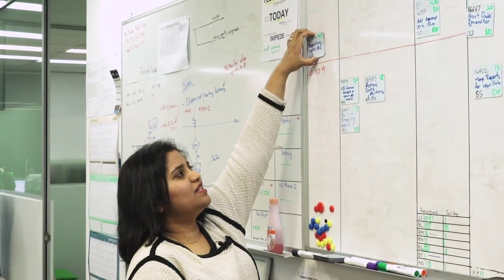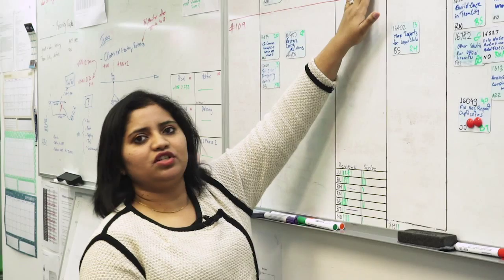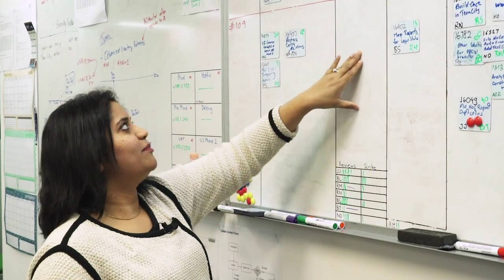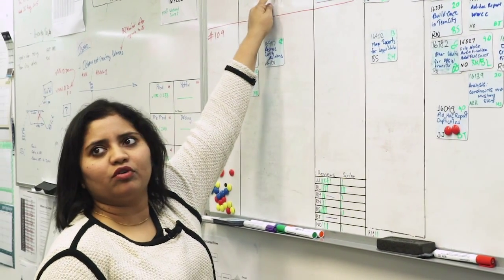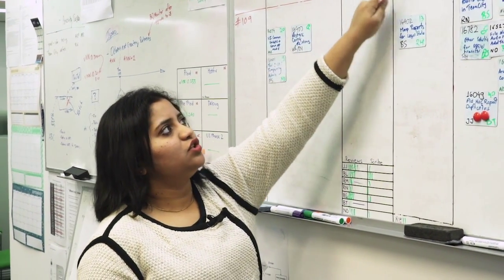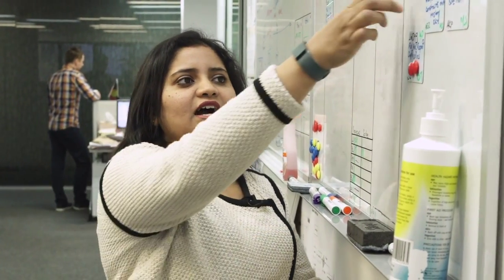Interview explaining the use of the taskboard in Agile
I carried out this interview as input for our INFS6032 Agile Project Management course at Sydney University. In it Mili Someshwar (IT Development Manager, and Agile Product Owner) explains how her team uses the Taskboard as part of Agile/Scrum.